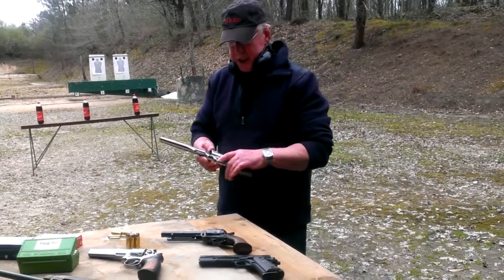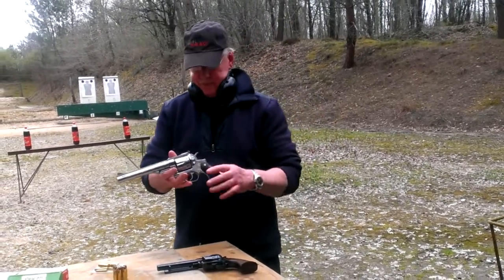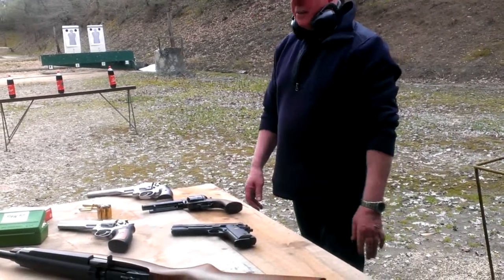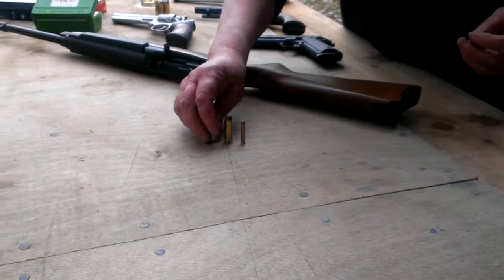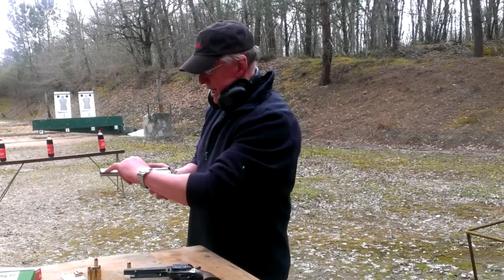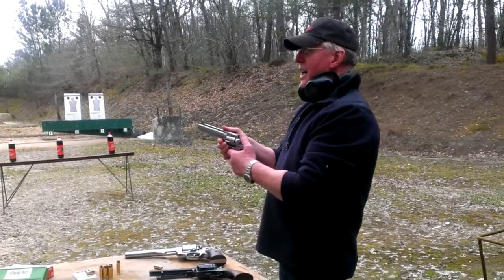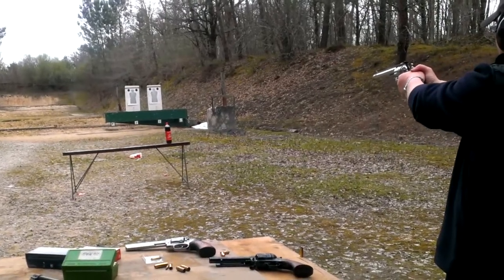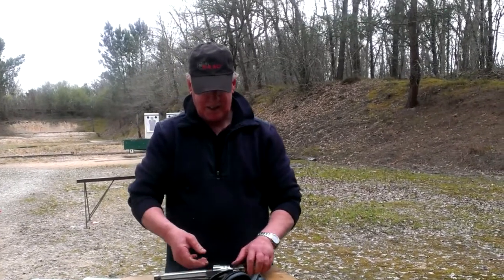The world's most powerful handgun - The 44 Magnum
The 44 Magnum in action.
An introduction for those who have never fired, or even seen one in action before.